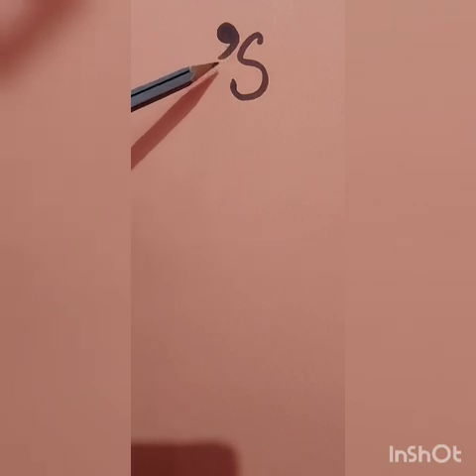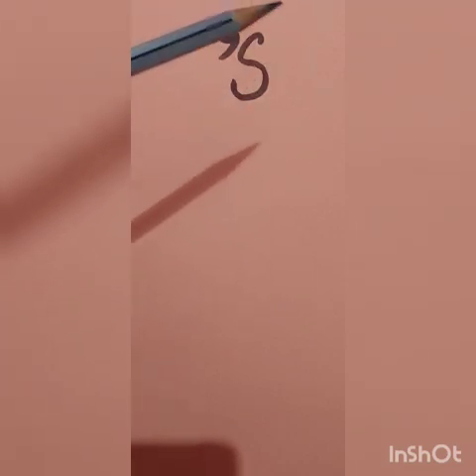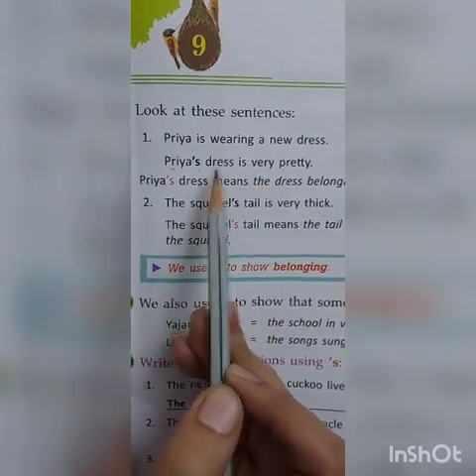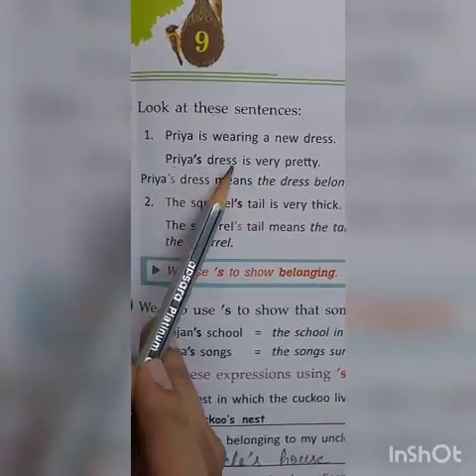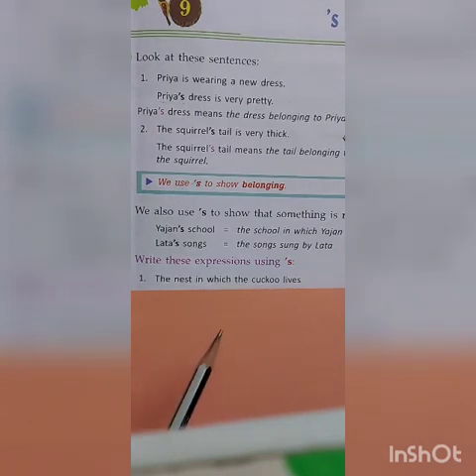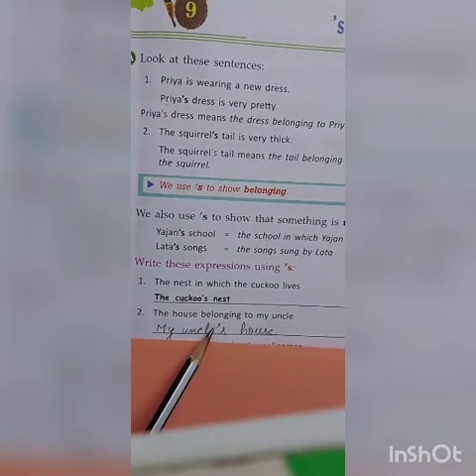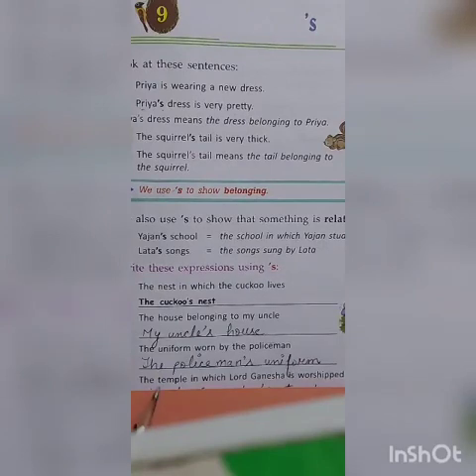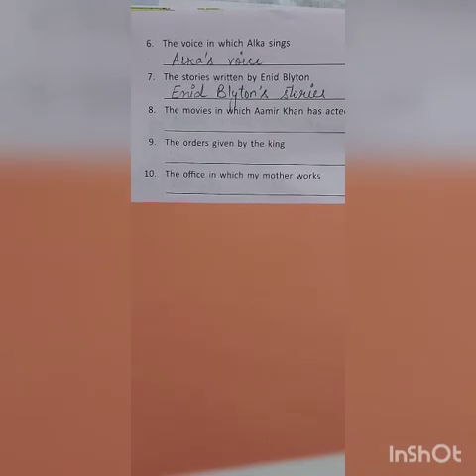'S class 3 (28/10/2020)